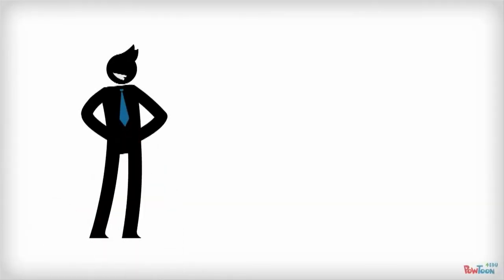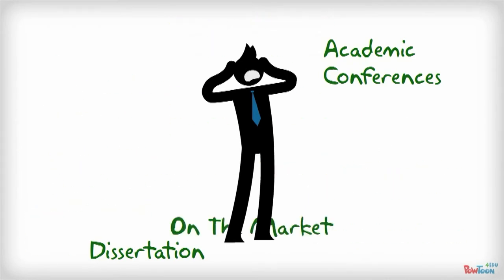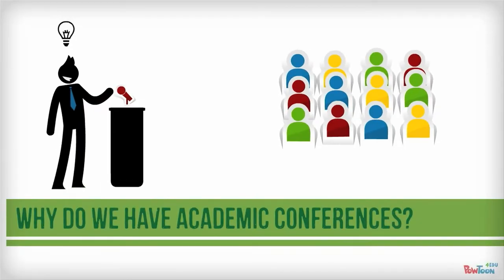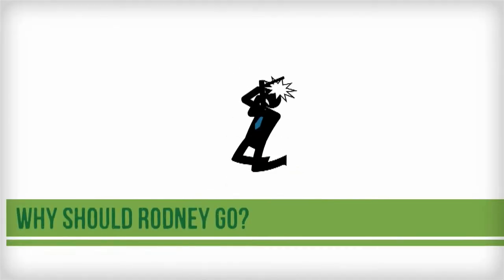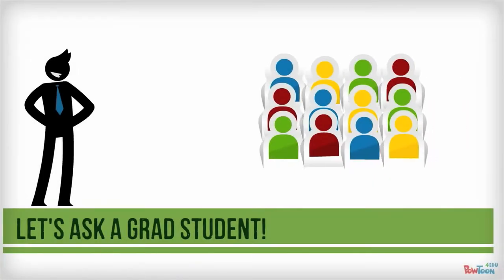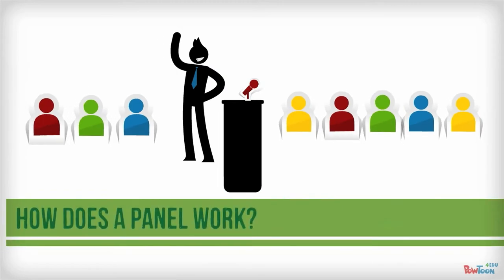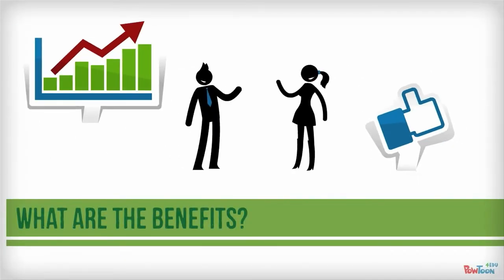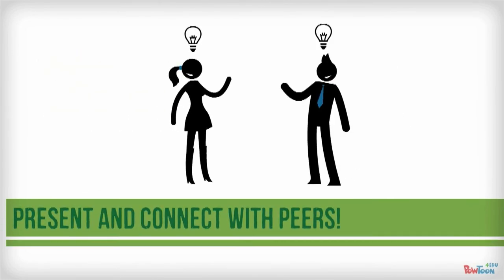Rodney's Guide to Graduate School - Academic Conferences (ep. 1)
Rodney is a new graduate student at Baylor University.  Join him as he learns the ins and outs of higher education.  In this episode, Rodney learns about academic conferences.